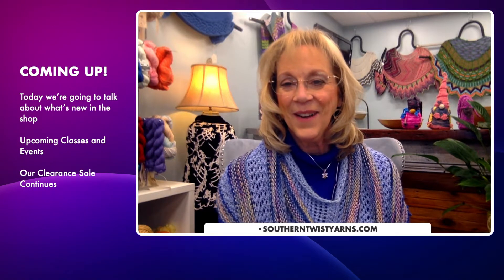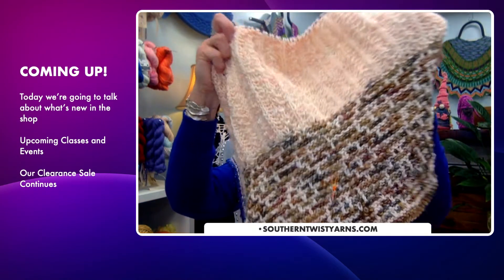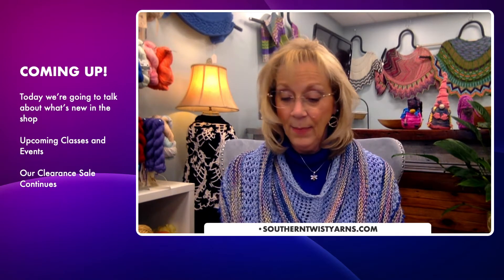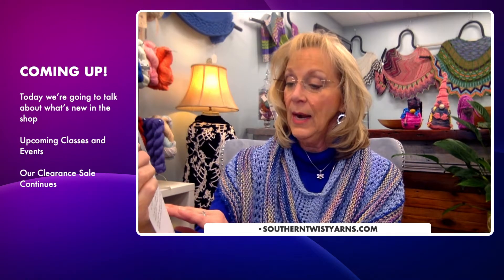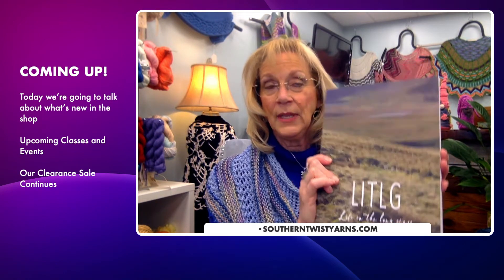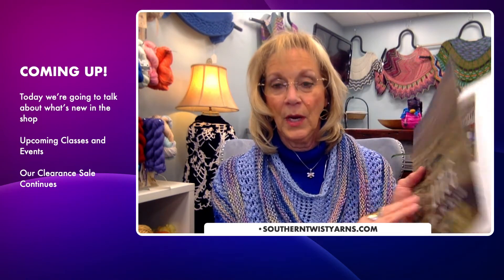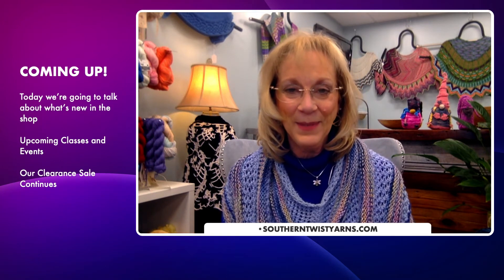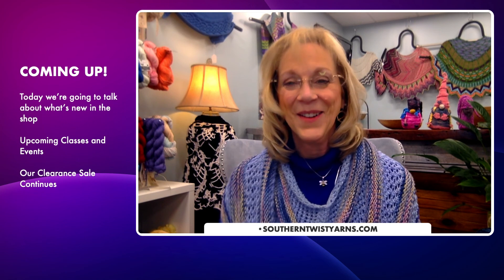Twisted Inspiration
New and old projects. What's in your bag?